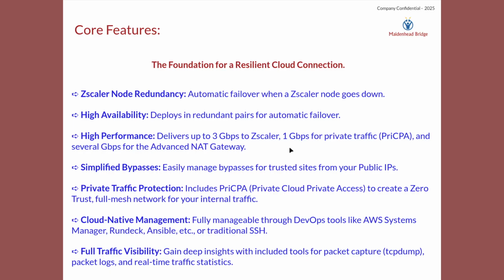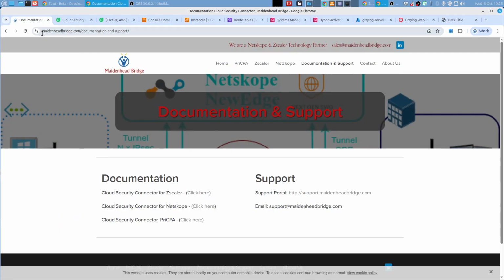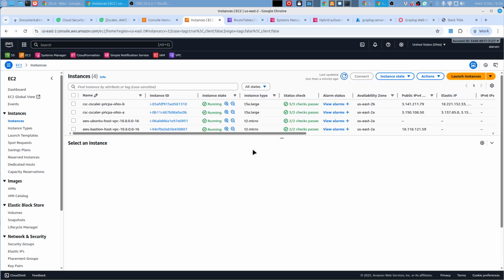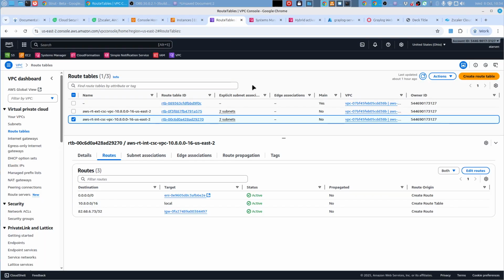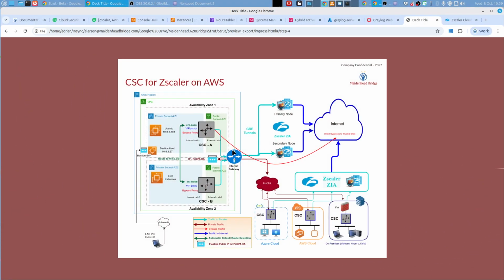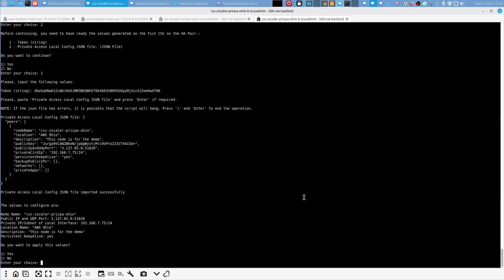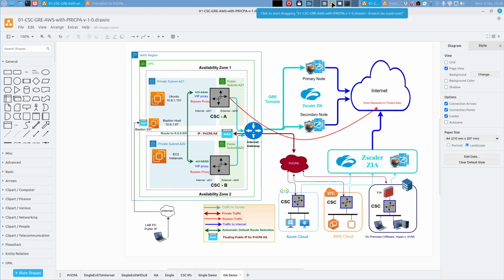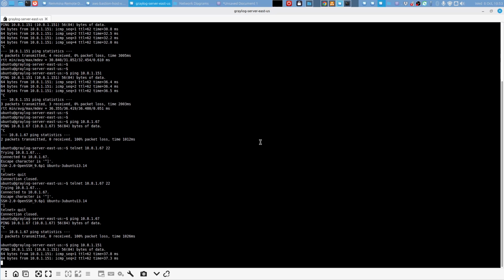High Availability with the Cloud Security Connector for Zscaler (ZIA) with PriCPA on AWS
This video demonstrates how to implement High Availability with the Cloud Security Connector for Zscaler (ZIA) and PriCPA on AWS.